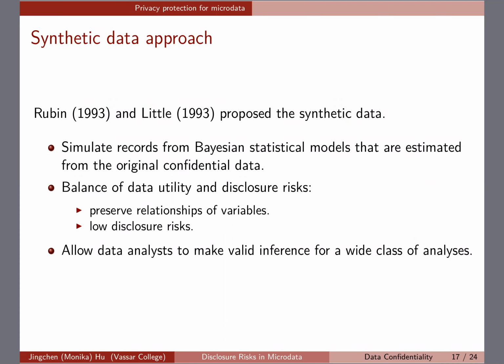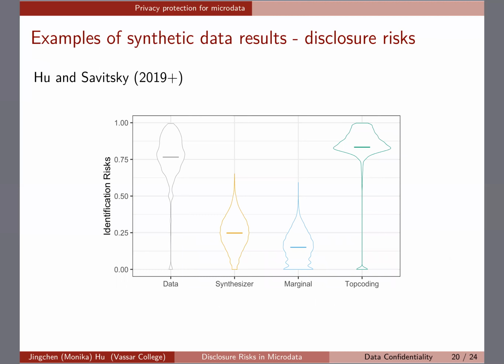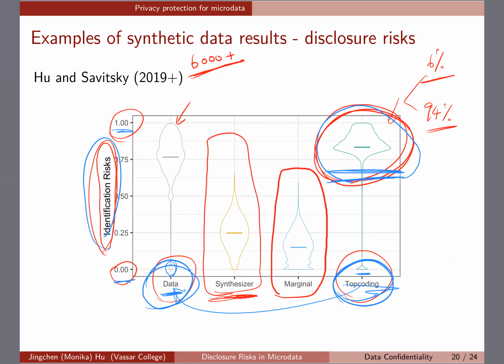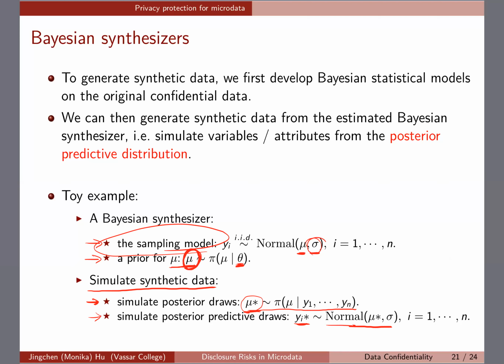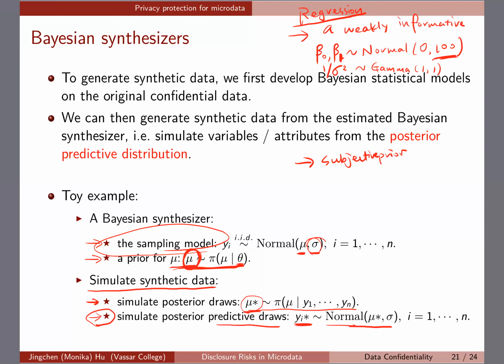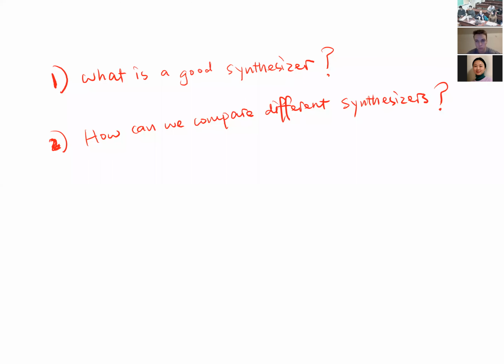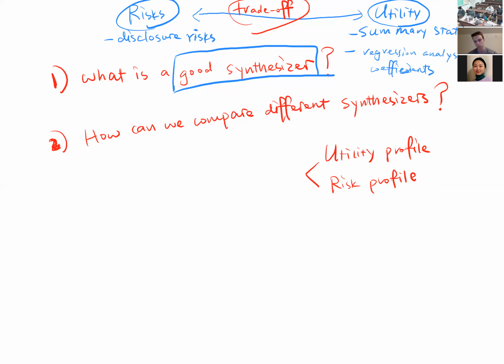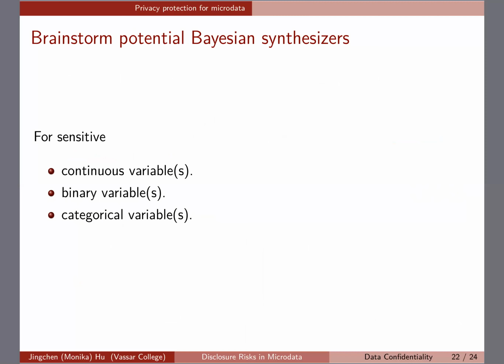[Disclosure Risks in Microdata] Privacy protection for microdata part 2